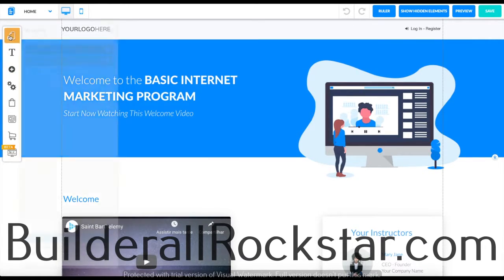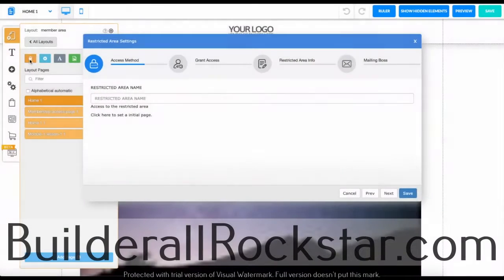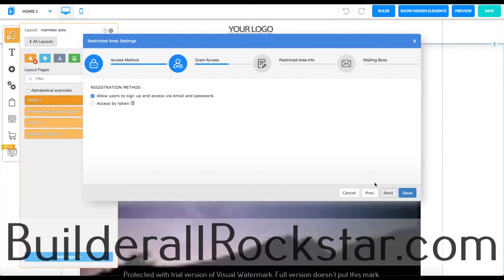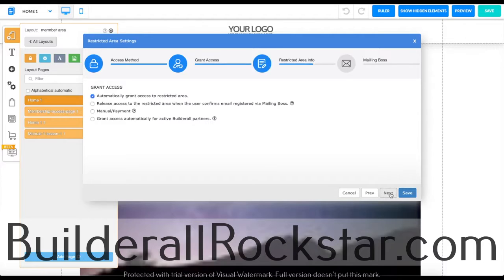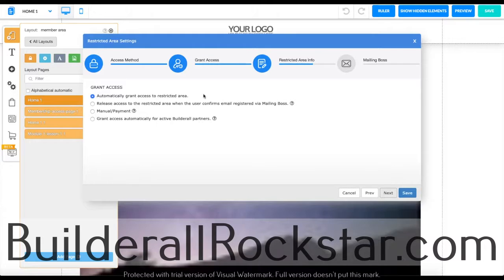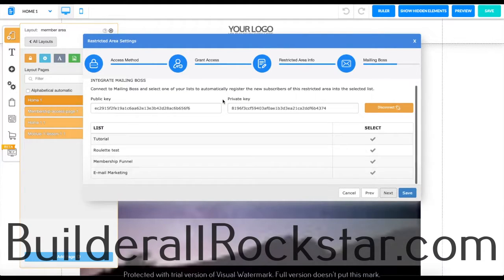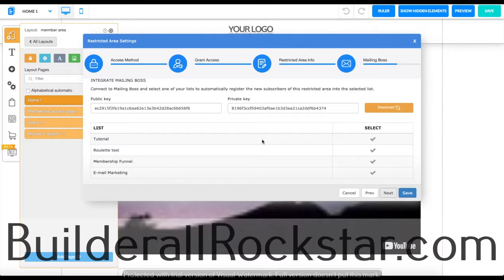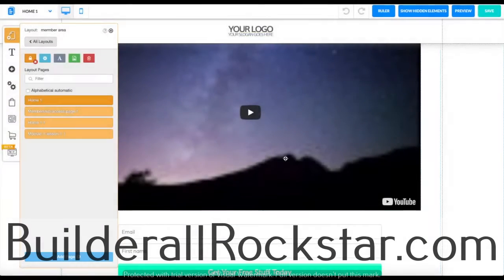Builderall Rockstar - Pixel Perfect - Restricted Area